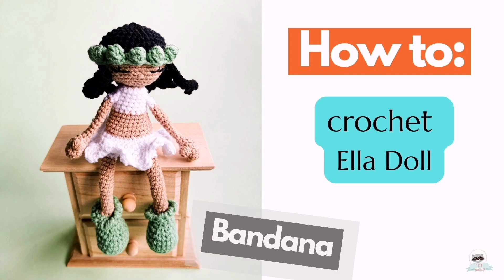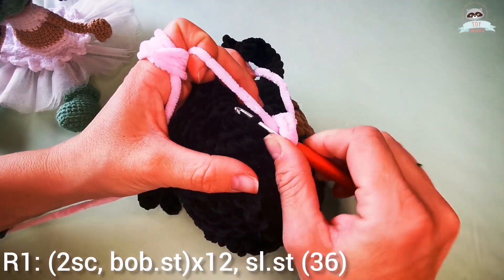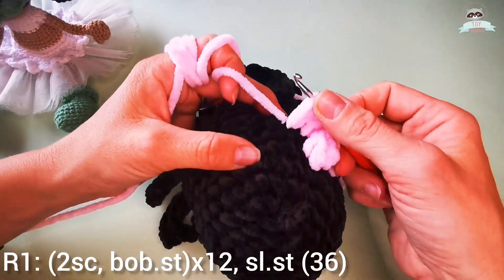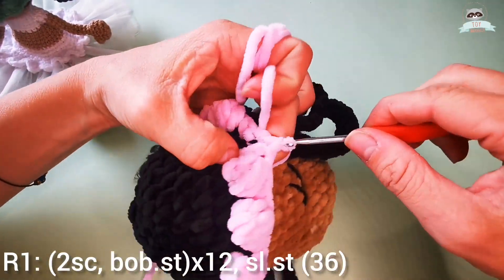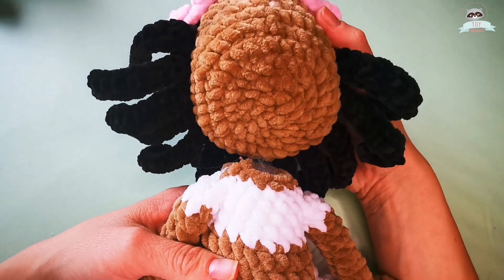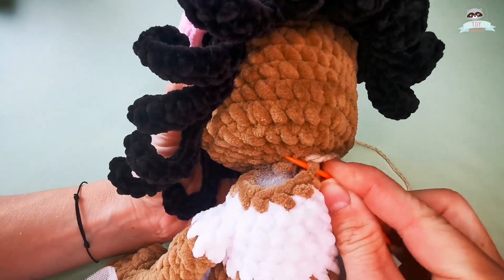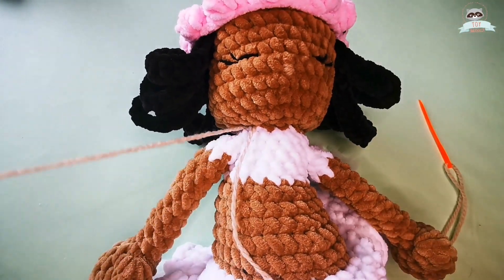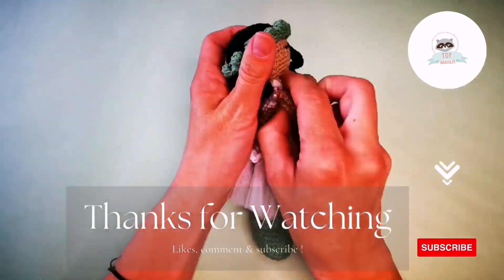10. Ella Doll - Bandana. Crochet amigurumi pattern to a large and soft toy. FREE pattern. Little sew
I would be glad to know how do you feel about this pattern and what more you aspect to see on our channel.

🧵 Materials I've used for the cotton yarn Ella Doll:
YarnArt Jeans nr.60: green - for the shoes and bandana - color #1
YarnArt Jeans Bamboo nr.130: beige - for the head, nose, body, arms and legs - color #2
YarnArt Jeans nr.62: white - for the clothes - color #3
YarnArt Jeans Bamboo nr.135: black - for face embroidery and hair - color #4
 Or your choice of sport-fine weight yarn in four colors
2.5mm (US C/2) crochet hook
Fiberfill for stuffing
Sewing needle and scissors
Pins
Stitch marker
Tulle material (optional)